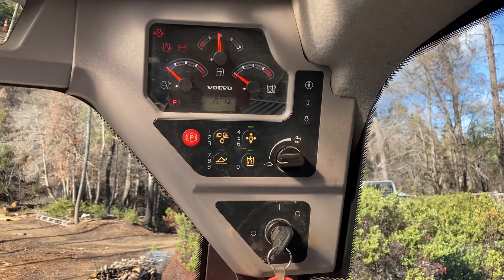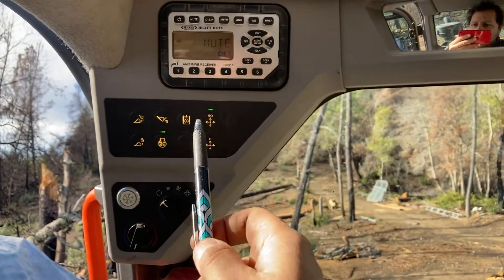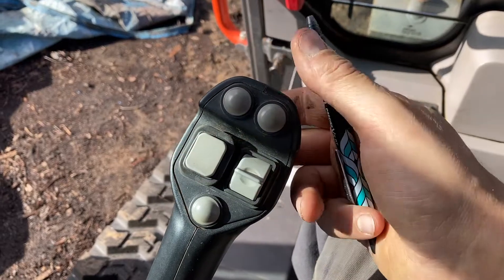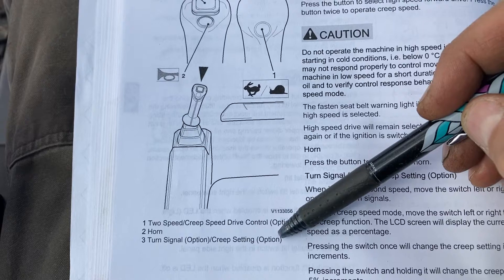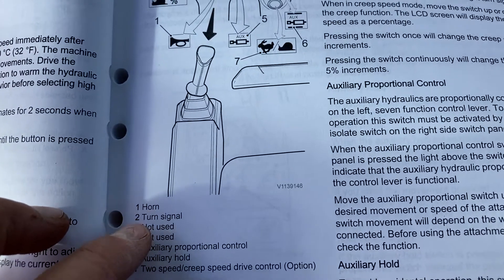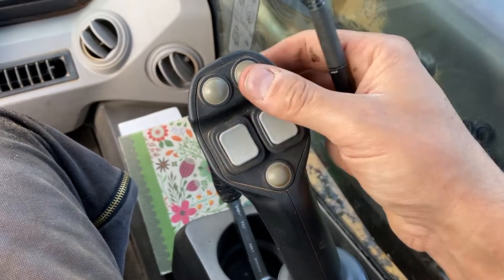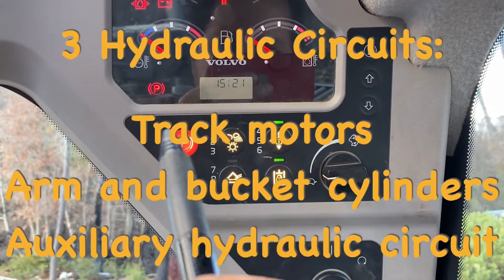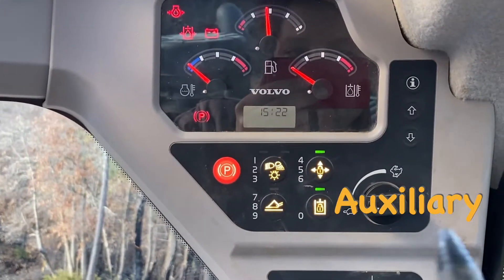Volvo MCT110D - Walkaround - Part 3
This is Part 3 of a 4 part series:
Part 1: walkaround the exterior of the machine
Part 2: inside the cab, safety and comfort features
Part 3: joystick controls, hydraulics
Part 4: hydraulic features, gauges, throttle

In December 2021 I bought a CTL (Compact Track Loader), a 2019 Volvo MCT110D with 780 hours.

It is similar to other skid steer and CTL from Volvo and JCB. They use the single boom arm design which I find very practical.

Volvo uses "MC" for the wheeled versions and "MCT" for the tracked versions. The older models (2011-17) end with "C", like MCT135C, the newer models (2018-) end with "D", like MCT135D. The numbers are the lifting capacity, like MCT110C or MCT125C. They also represent radial (110) vs vertical lift (all others).

The JCB models are all vertical lift. Track versions end with a "T". The number is the lifting capacity, like JCB 270T, JCB 300T, JCB 320T, JCB 325T.

I want to help prospective buyers understand the machine, its features and options.

I plan to publish more videos to explain the controls and features of the machine, the attachments, maintenance and repairs and usage.

I'm a beginner (both on youtube and operating heavy equipment) so please bear with me. Experienced users might find those videos boring, but I hope newcomers and beginners will find them informative.

[speed is set at 108%]